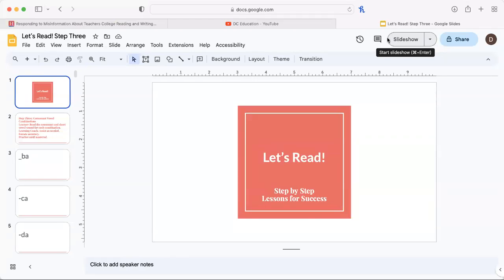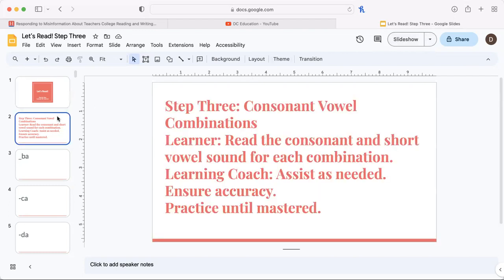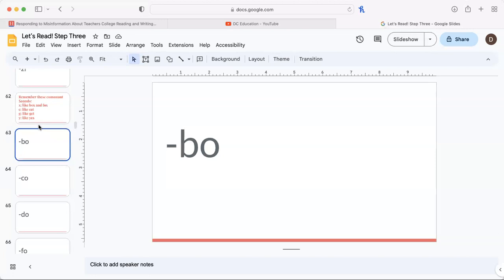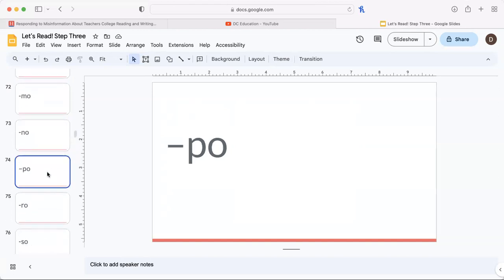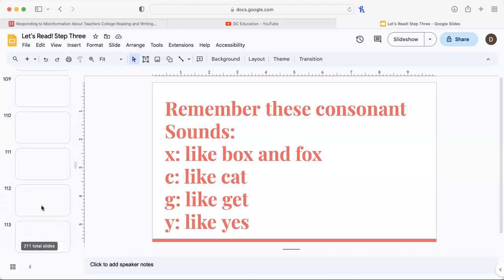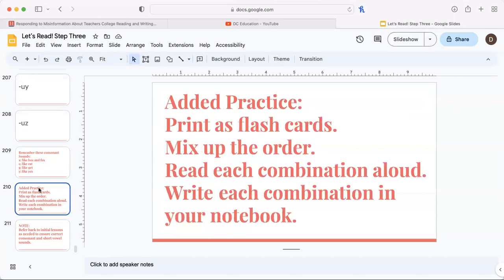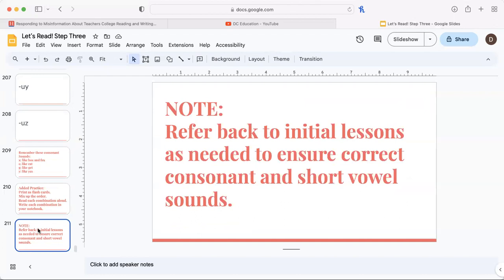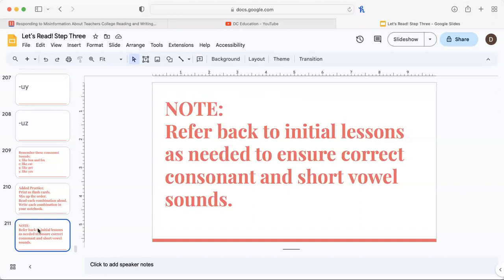Let's Read: Step Three Part 4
This is a video to help struggling readers. It corresponds with my earlier videos for Let's Read: Step by Step Lessons for Success. This is a series that I will be posting with individual lessons and activities to help students develop the foundation needed for reading.

It can help build a community of learners and caregivers that help and support each other!

You can do this yourself, play and pause each slide, make flash cards, etc. The main thing is for the learner to master the sounds.

The purpose of this channel is to support my students, parents of K-5 learners, homeschoolers, student teachers, and/or new teachers.